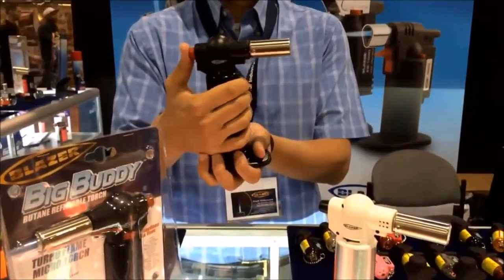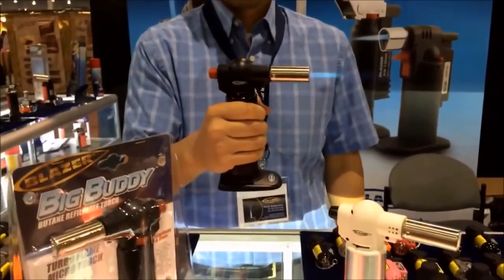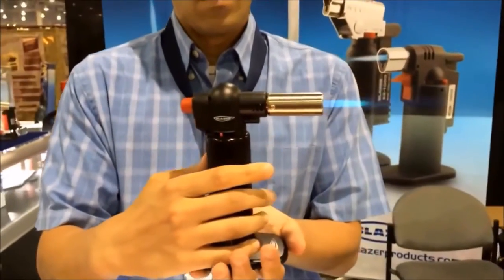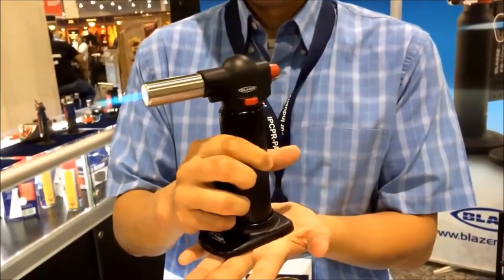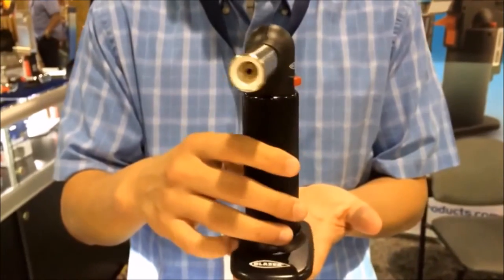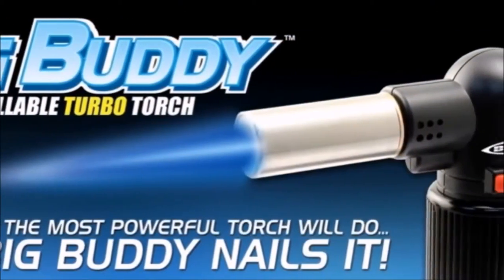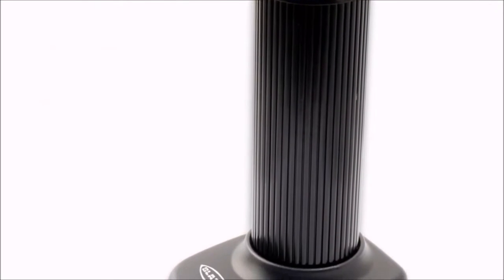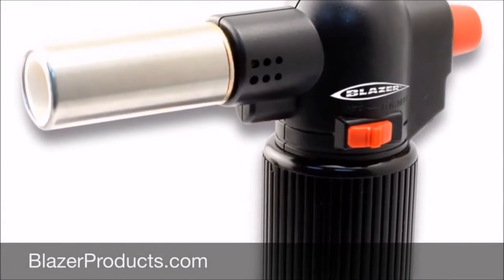The Big Buddy Butane Refillable Turbo Torch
La Big Buddy Turbo Flame Torch è l'ultima novità della linea crescente di torce a doppio uso create appositamente per una vasta gamma di usi sia nel settore industriale che in quello di riparazione / fai-da-te.

Questa torcia compagna per il Blazer Big Shot presenta la stessa potente torcia del torcia turbo resistente al vento di 2500ºF. Leggero a 7oz e alto solo 7 ", è caratterizzato da una produzione all'avanguardia e duratura, da un'attraente finitura esterna e da un artigianato di classe mondiale.

Uno strumento versatile e potente ideale per una vasta gamma di usi; Saldatura, guaine termorestringenti, attivazione di calafataggio e adesivi, utilizzati in una vasta gamma di settori, dai laboratori dentistici e medici alla produzione di gioielli, lapidari, riparazione ottica, aftermarket automobilistico e molto altro ancora.

Potenza professionale, uso quotidiano - La nostra nuova linea di utensili per la vendita al dettaglio utilizza gli stessi strumenti di livello professionale di cui ti fidi e li offre in nuove versioni per uso domestico, adatte sia al professionista che al fai-da-te. Con la stessa qualità insuperabile che ci si aspetta e con i nostri nuovi e innovativi meccanismi resistenti ai bambini. Dal laboratorio alla casa, Blazer Products continua a offrire nuove ed entusiasmanti scelte nel settore degli strumenti professionali e altro ancora.